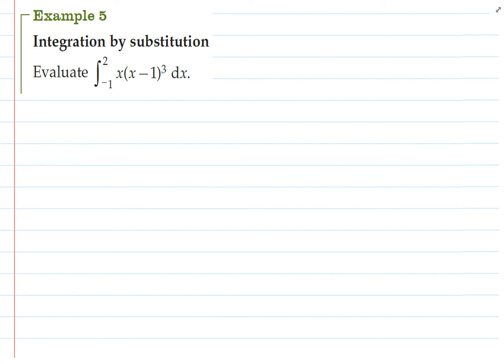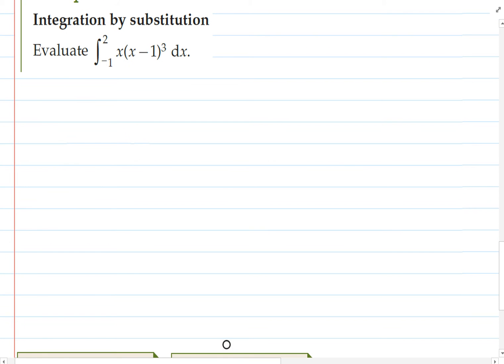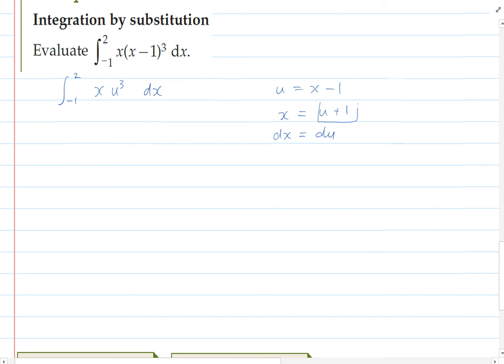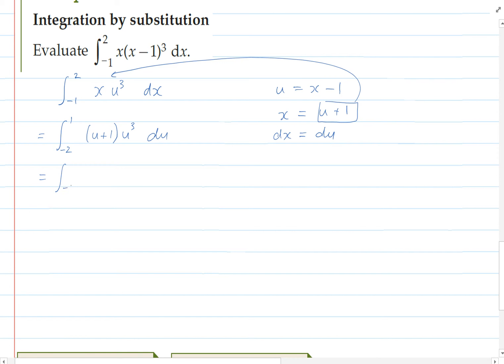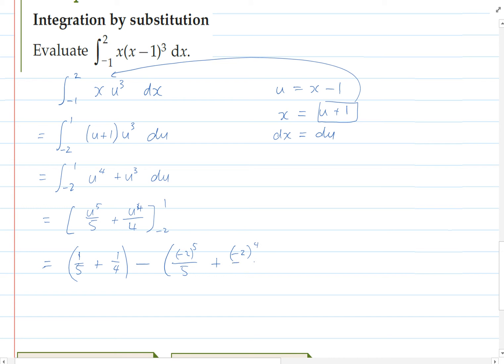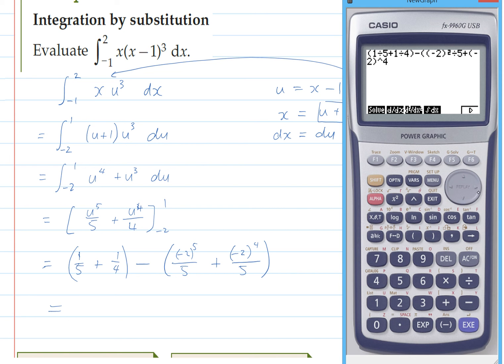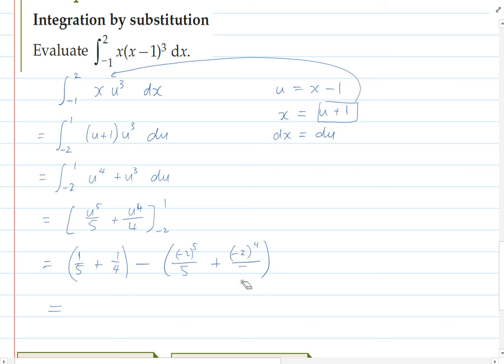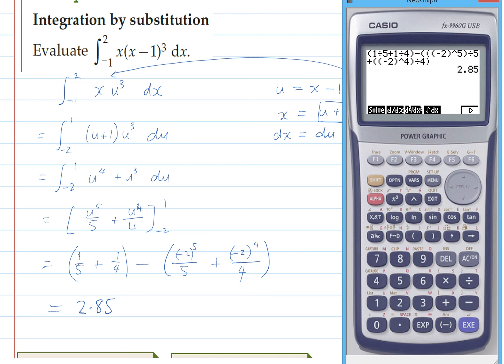Evaluating definite integrals 3